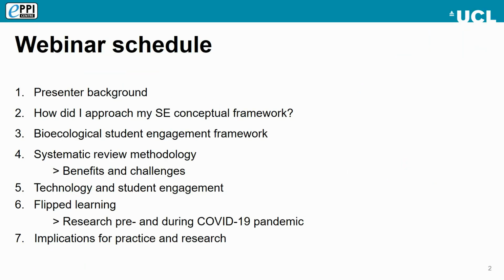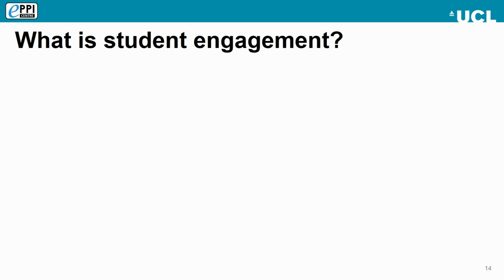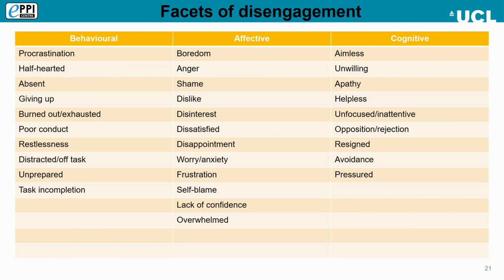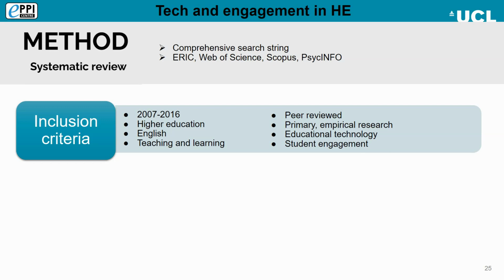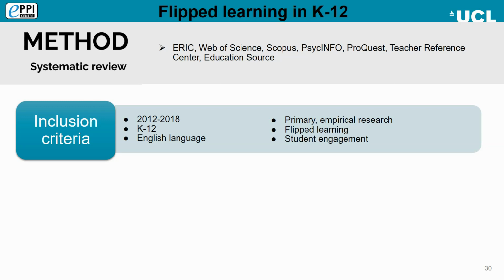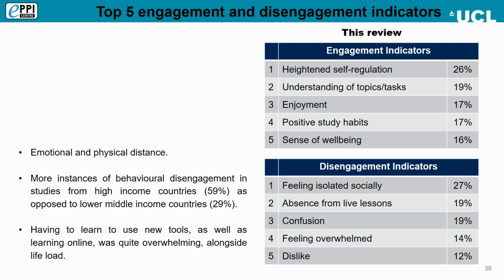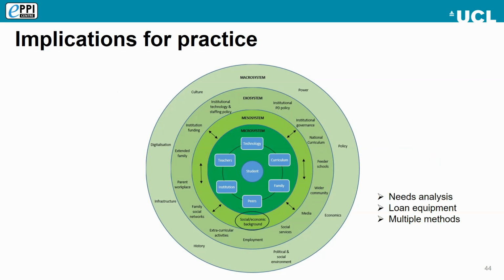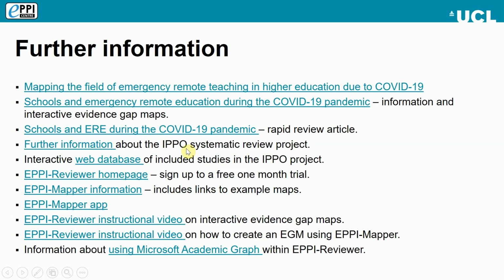The role of educational technology in fostering student engagement - Webinar for ZHE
The effective use of technology in education has never been so vital.
This webinar will discuss the concept of student engagement and
the role that technology can play in enhancing the student
experience, drawing on evidence. It will also provide participants an
opportunity to explore and workshop the use of an engagement
framework to inform future practice.